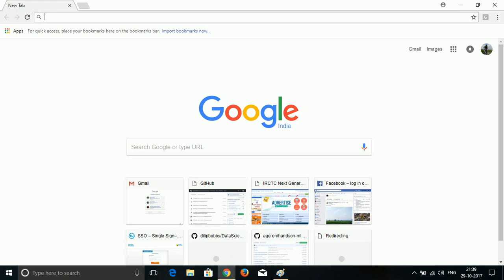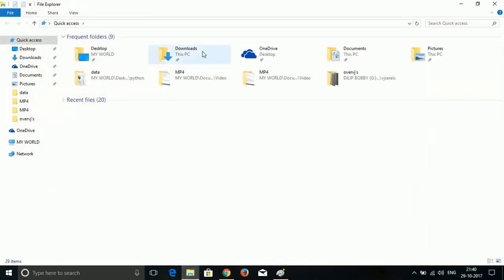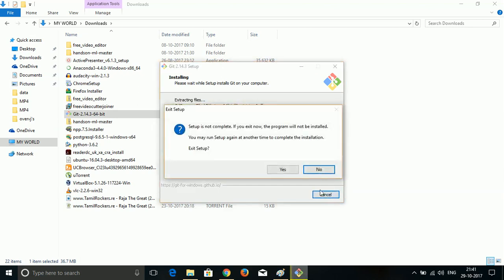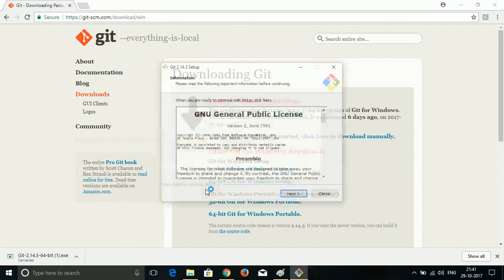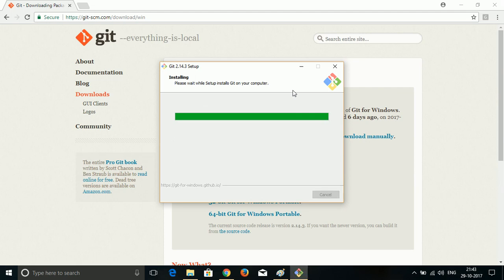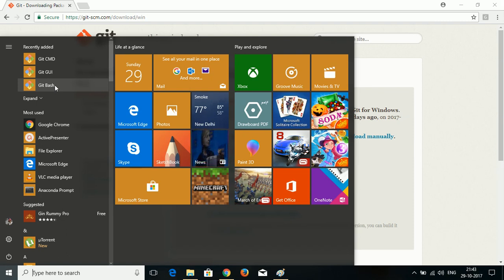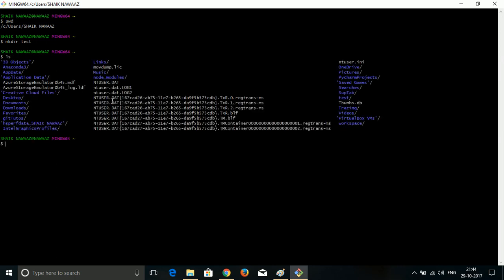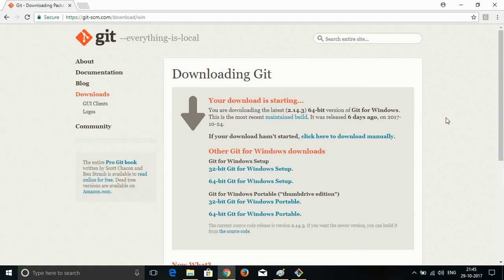How to install Git on windows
how to install git and working out with git bash.